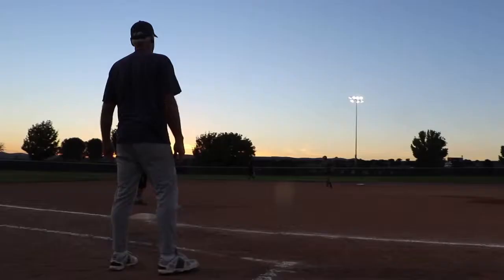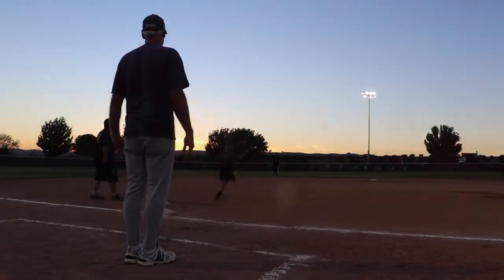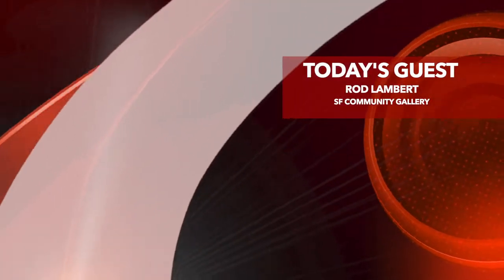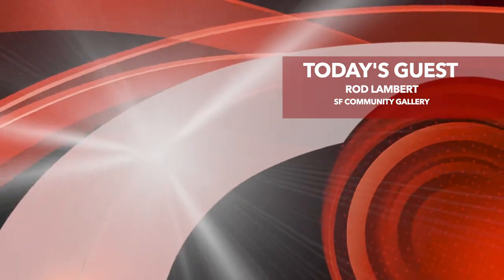City Hall LIVE: Rod Lambert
Santa Fe Community Gallery Manager talks about the upcoming events at the gallery.